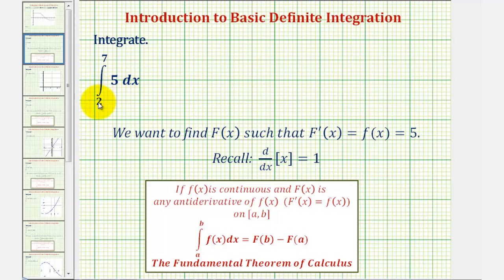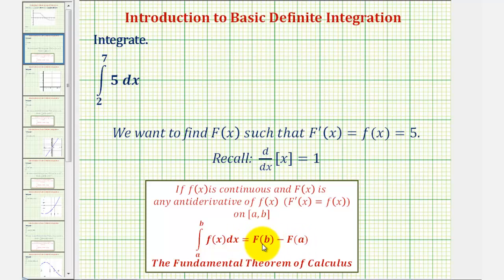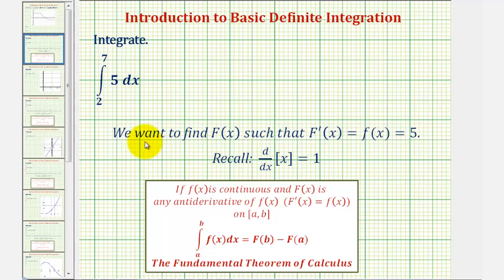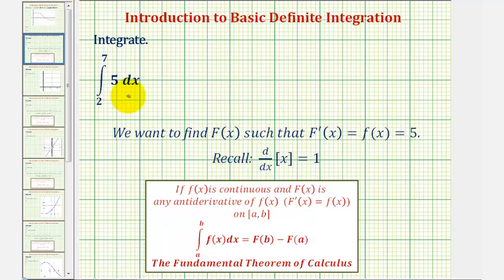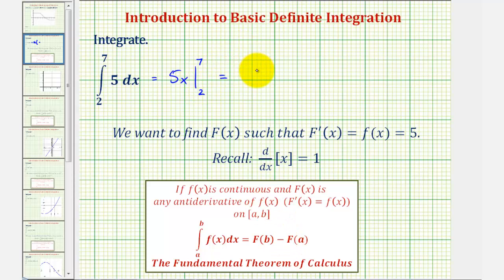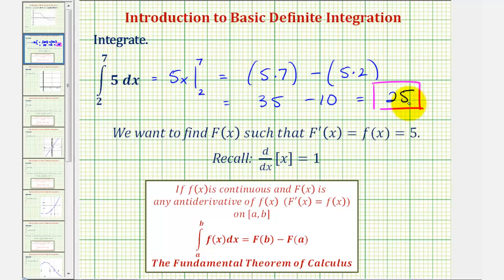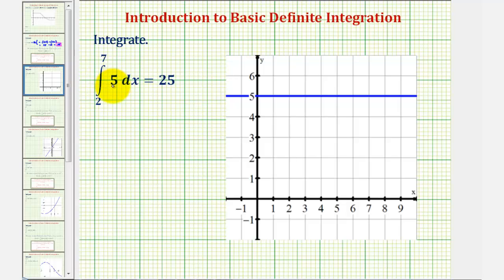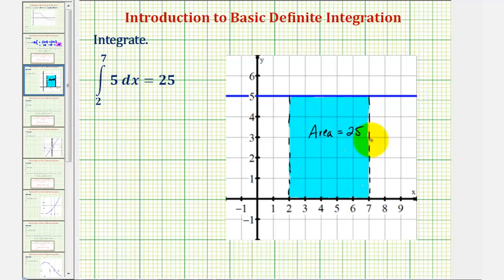Ex: Evaluate a Basic Definite Integral of a Constant Function Using the FTC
This video provides a very basic example of how to evaluate a definite integral of a constant function using the Fundamental Theorem of Calculus.